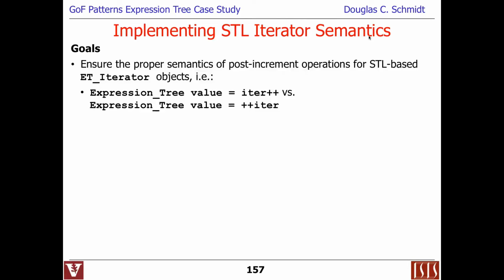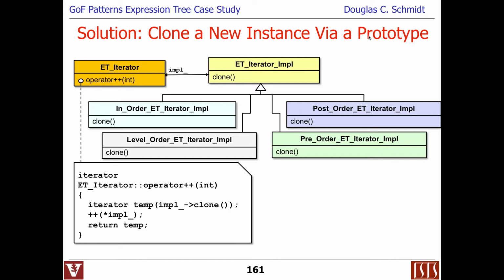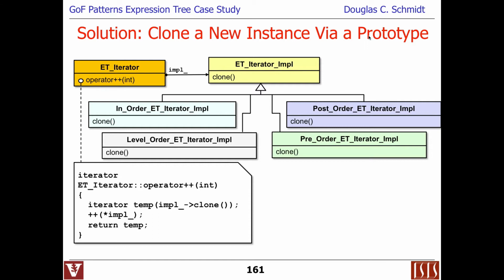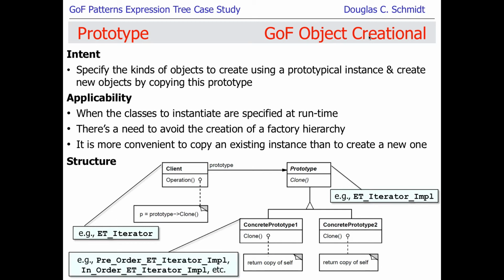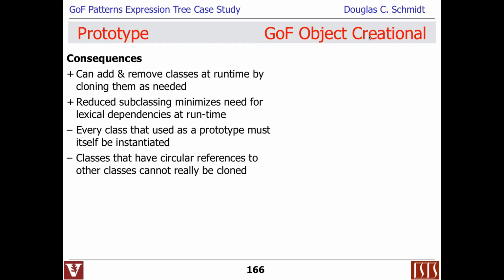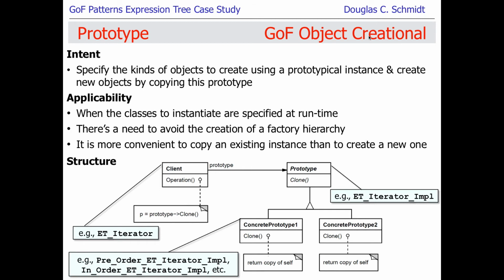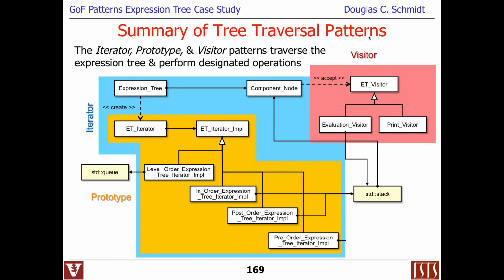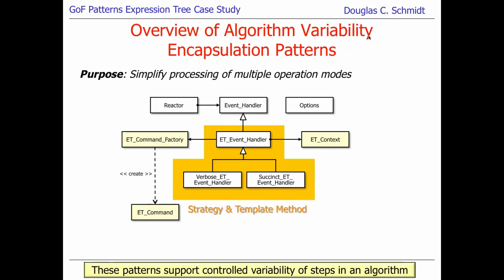Lecture 20: A Case Study of "Gang-of-Four" Patterns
This screencast is from a course I taught on April 2nd at Vanderbilt University in my course CS 251: Intermediate Software Design.  It continues covering Gang-of-Four patterns, focusing on the Prototype pattern.  for more information about CS 251.